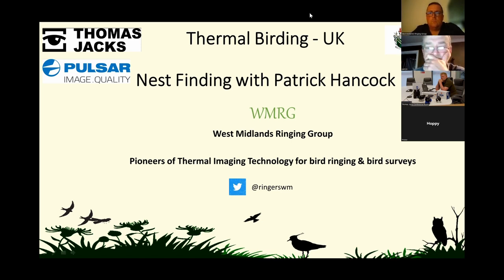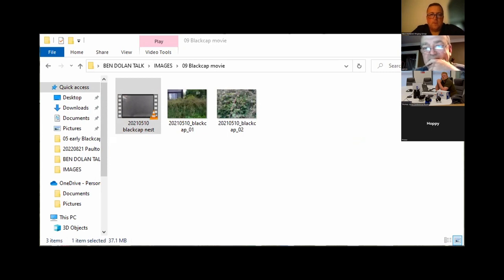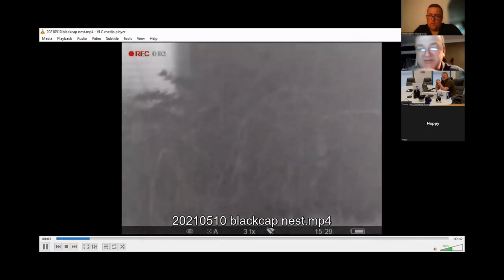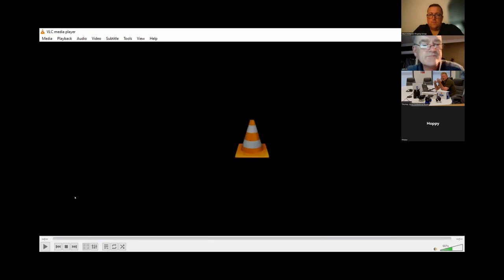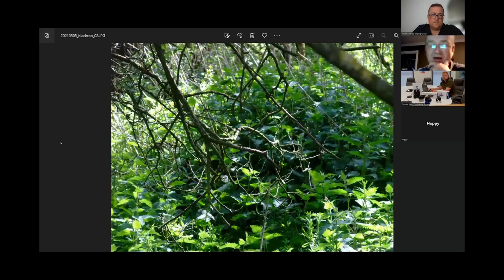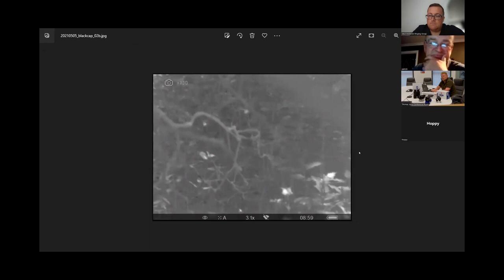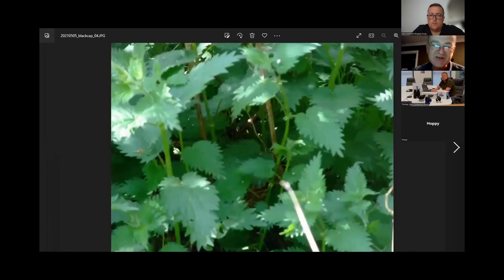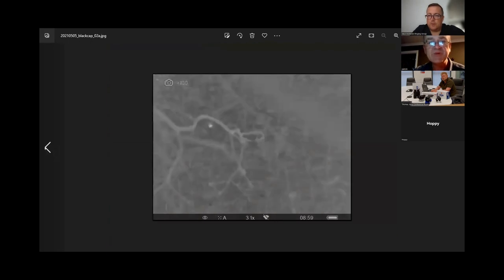Episode 1: Thermal Birding - Nest finding with Patrick Hancock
Join us for episode 1 of Thermal Birding with WMRG, Patrick Hancock and Thomas Jacks.

In the first episode we discuss Patrick's experience of using thermal imaging cameras to locate nests as part of the BTO Nest Record Scheme.  We discuss how Thermal imaging can assist in this activity and get some technical input from Tom from Thomas Jacks.